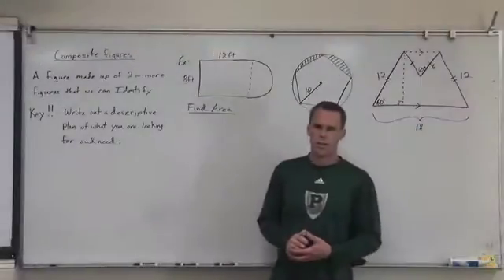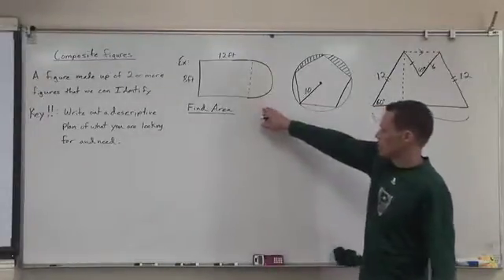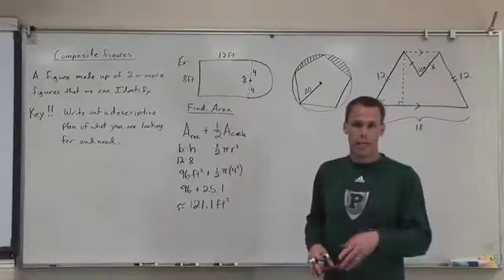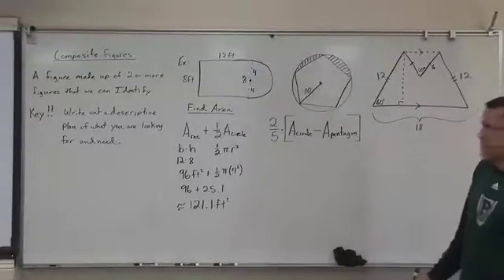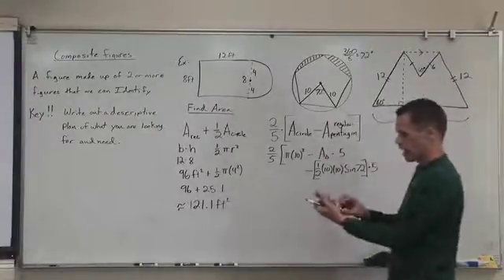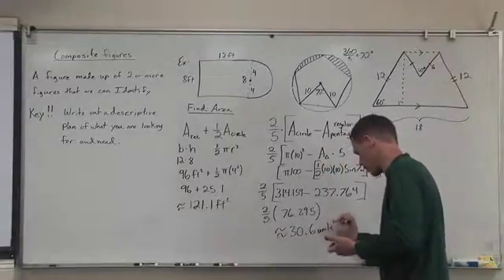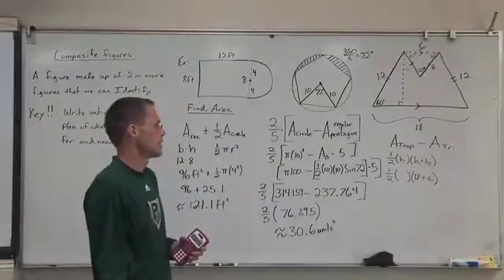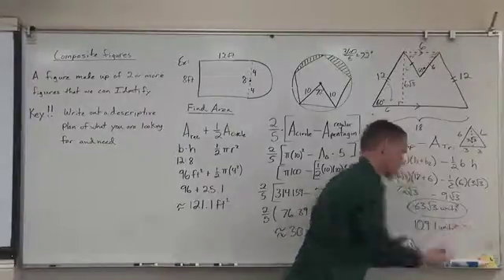Chapter 10 Composite Figures